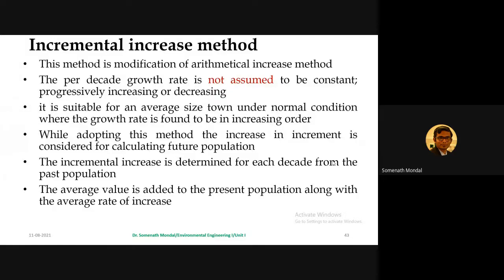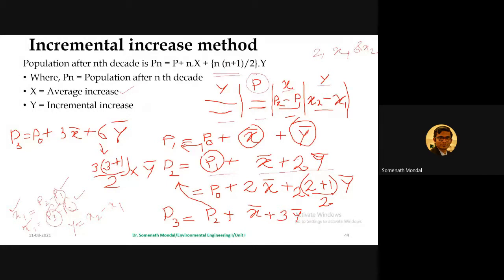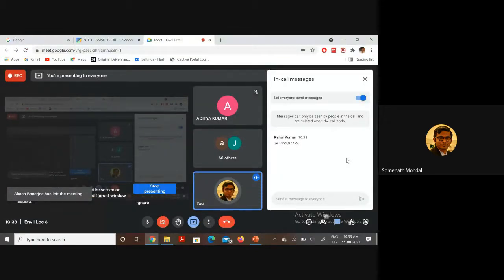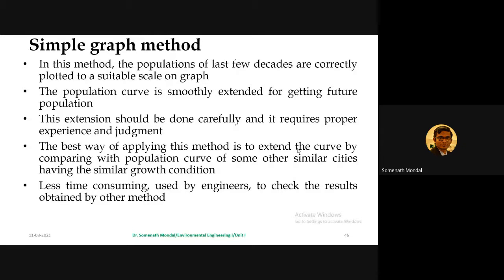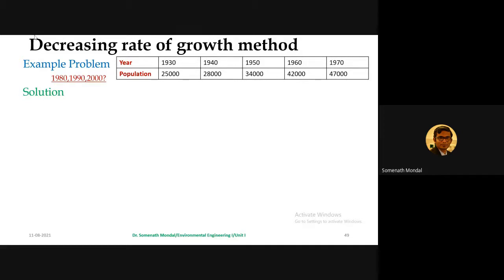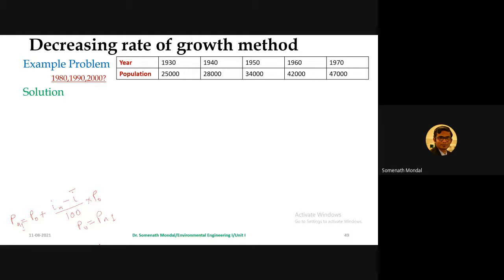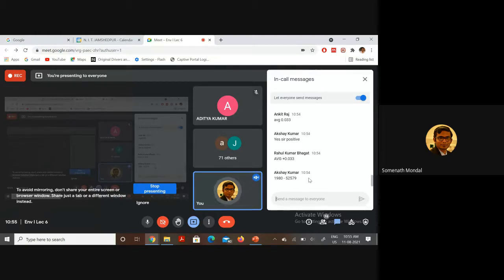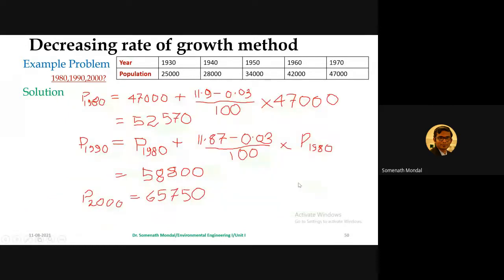Env I Lec 6; Dr. Somenath Mondal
Population Forcasting